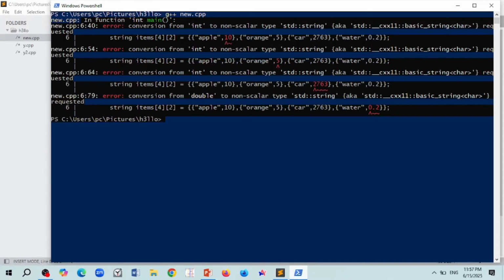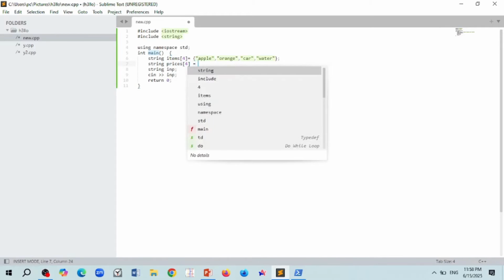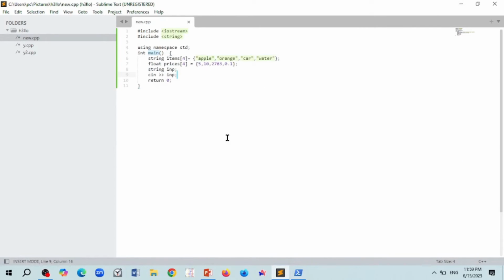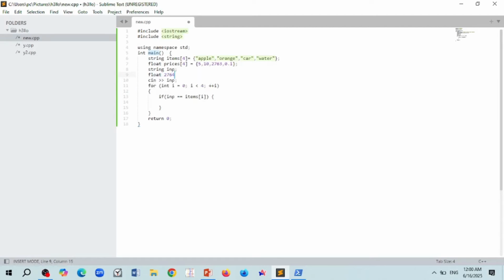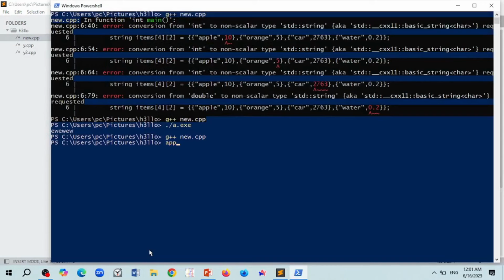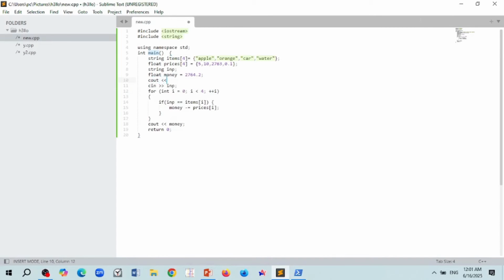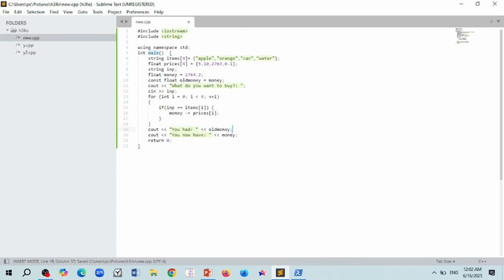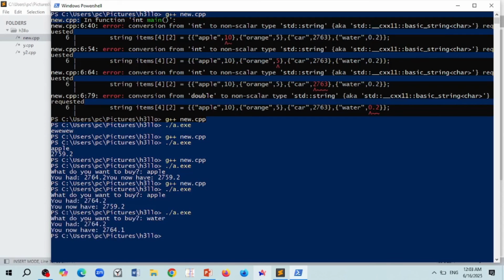How To Create Cashier Using C++ | C++ Tutorial For Beginners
Hello Friends! Today, We Are Going To Learn:
Cashier Using C++,
C++ Cashier,
C++ Cashier,